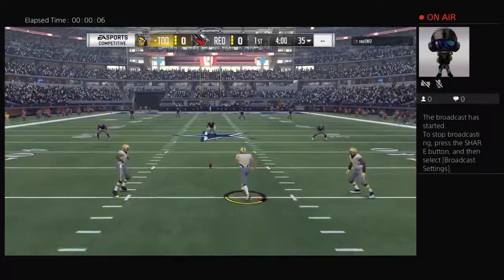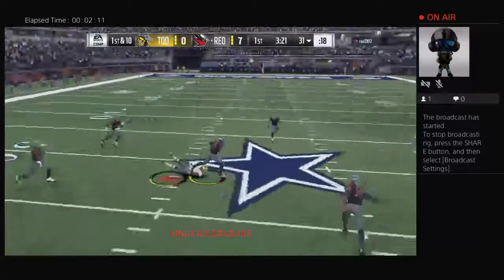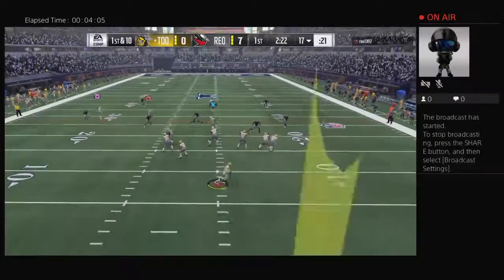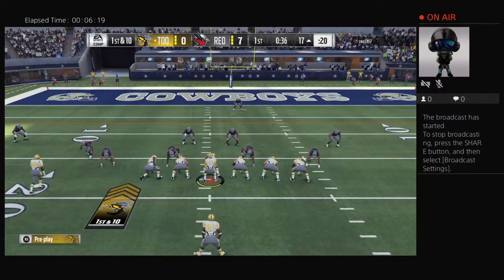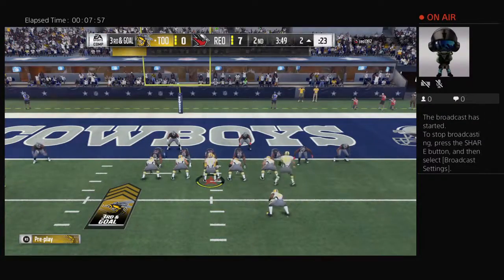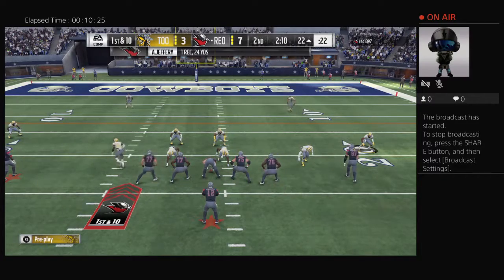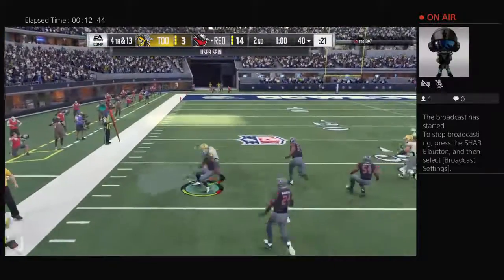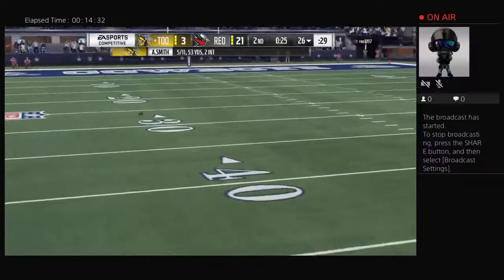Madden 18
If u want to talk to me about gameplay like playing with me or against me txt me on ig @trapstar.tae